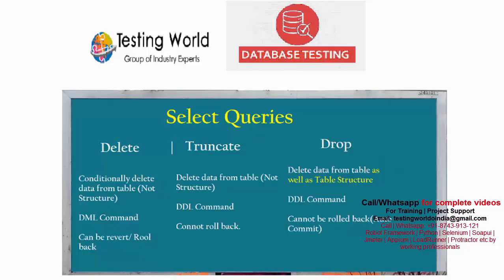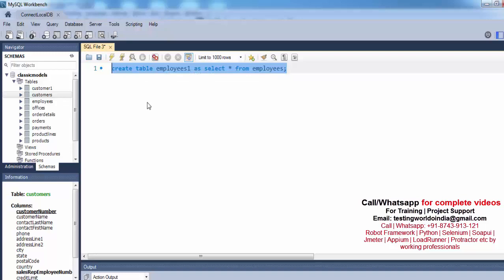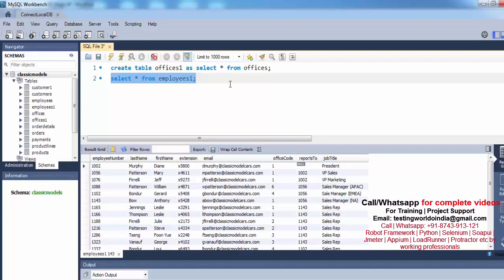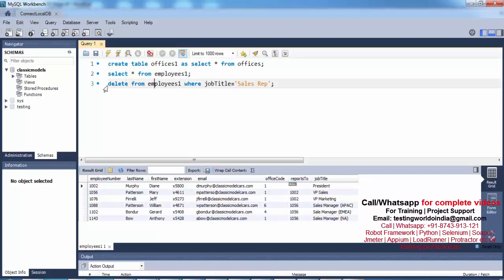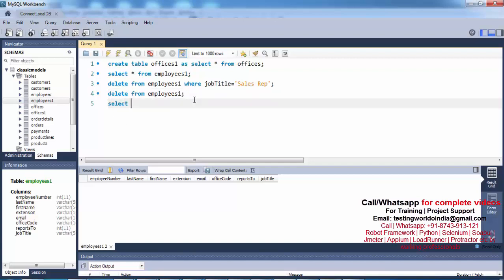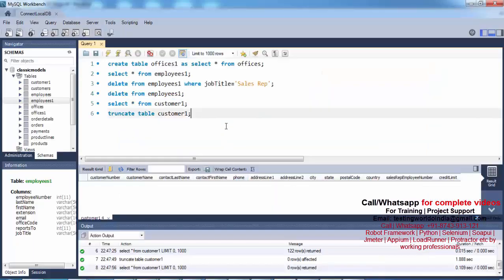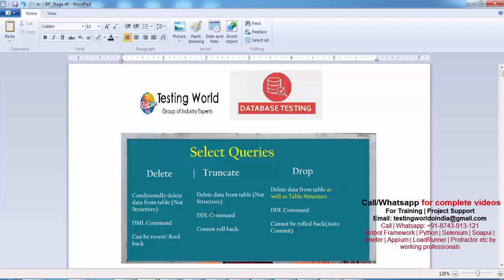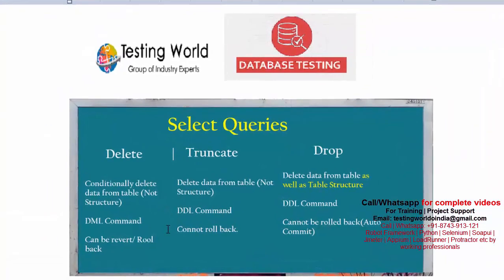Database Testing : Delete | Drop | Truncate